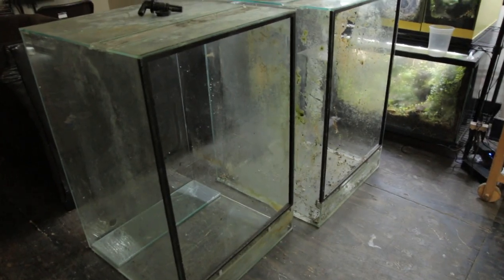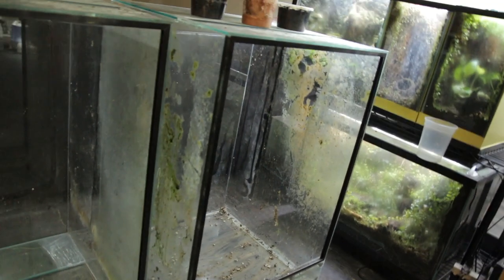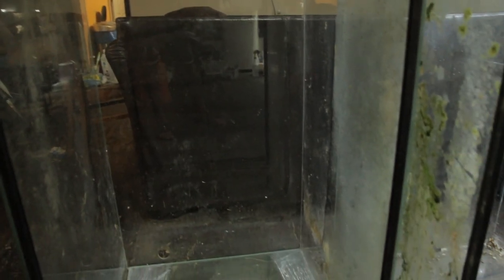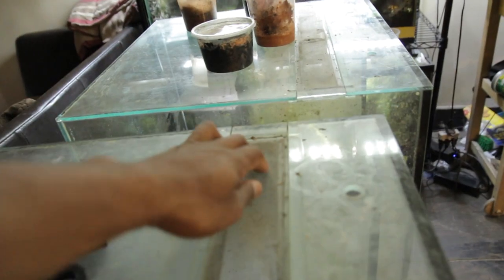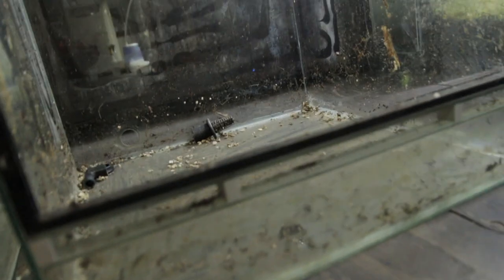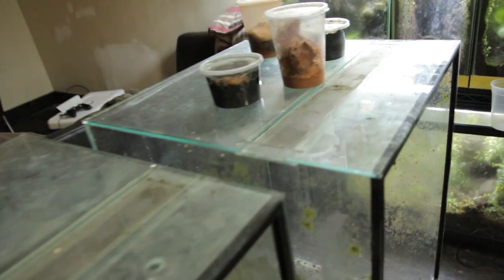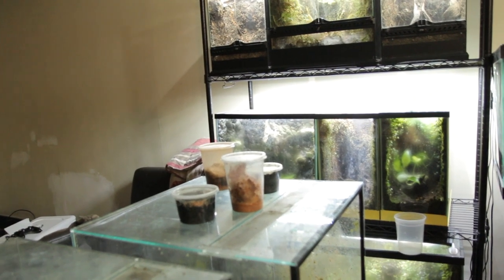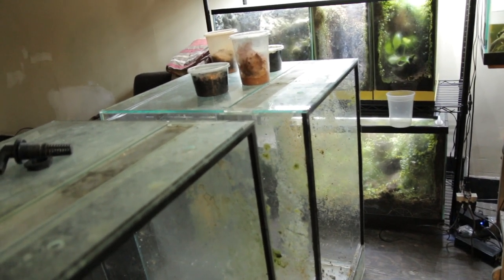European Style Vivariums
These vivariums were built by glass smith Chris Sherman... if I get 7 request to film the cleaning, I will do so...